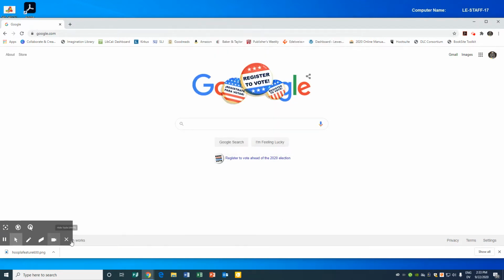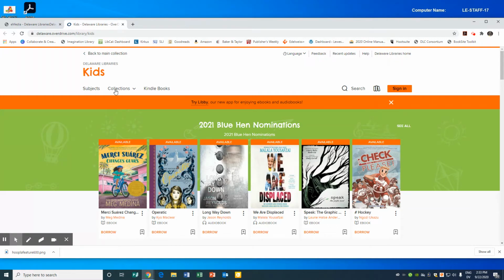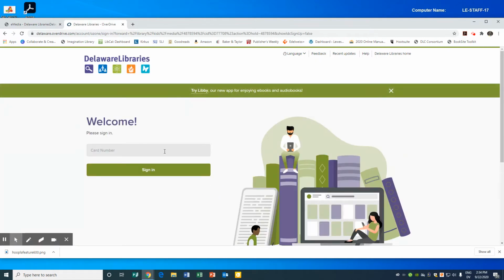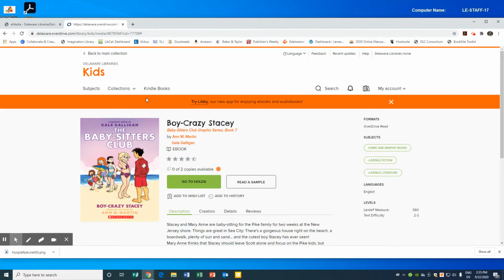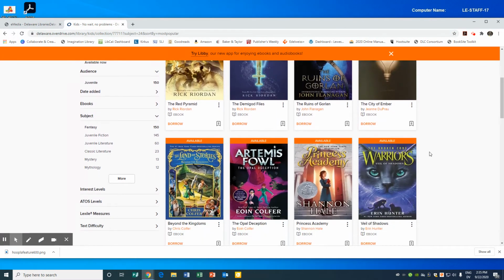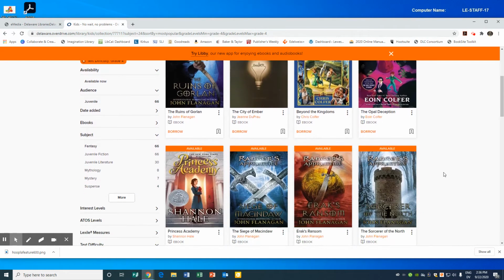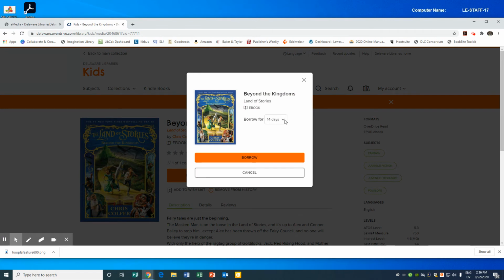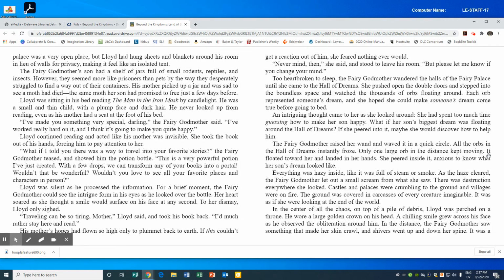How to Check Out a Book in Overdrive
Learn how to check out an  eBook from Overdrive, one of Delaware Libraries digital resources available for you with your Delaware Library Card.